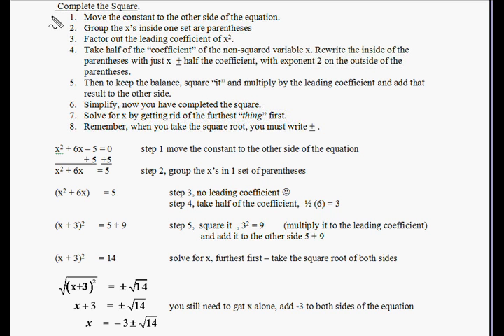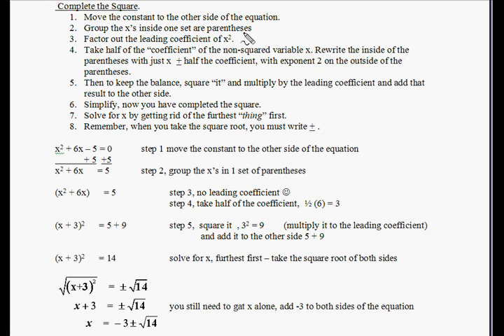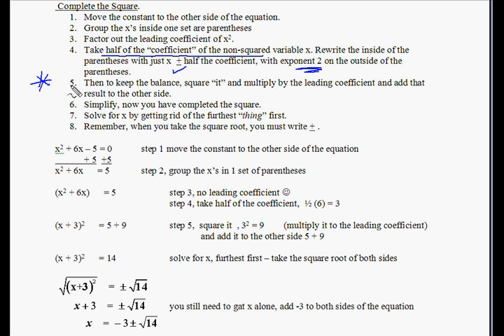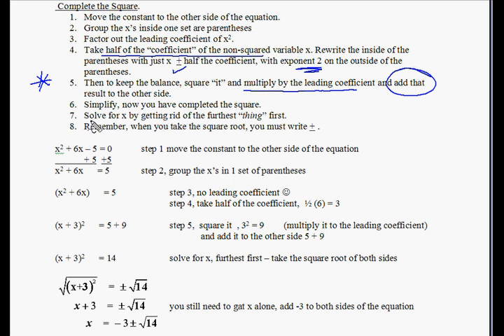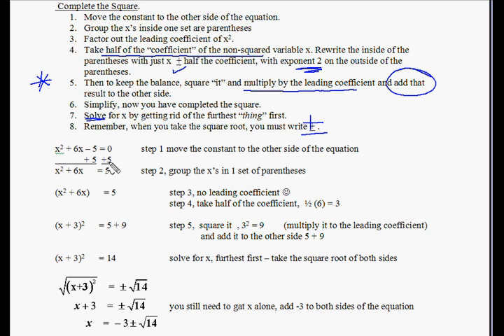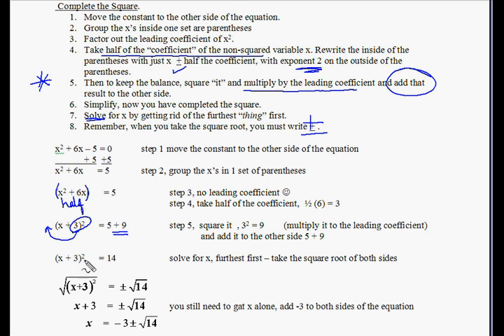37b Solve by Completing the Square overview